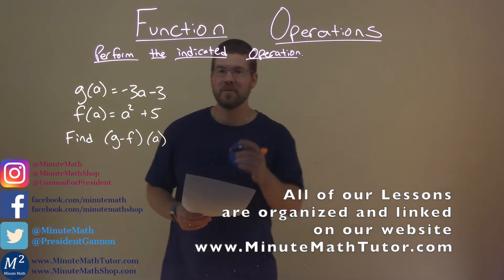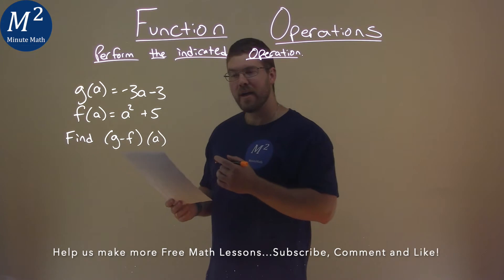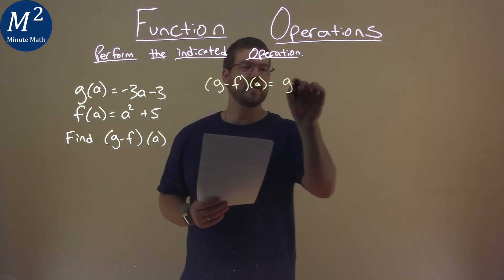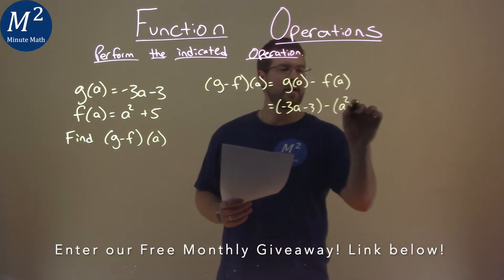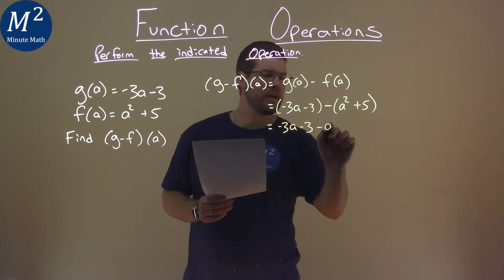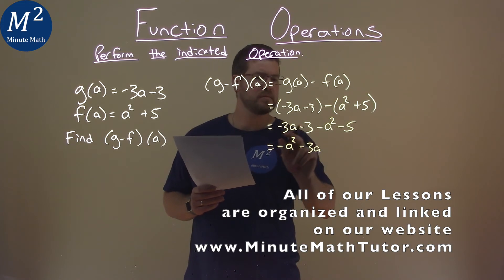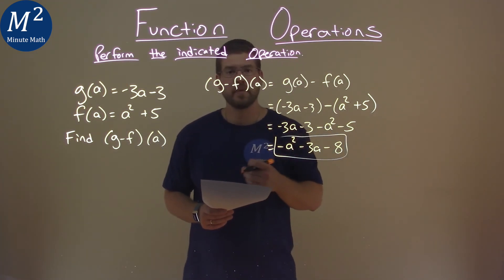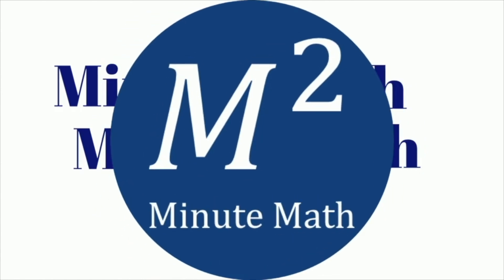g(a)=-3a-3; f(a)=a^2+5; Find (g-f)(a)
Function Operations. We learn how to find (g-f)(a) for g(a)=-3a-3 and f(a)=a^2+5. We learn how to perform the indicated operation to find (g-f)(a) for g(a)=-3a-3 and f(a)=a^2+5. This is a great introduction into function operations and how to perform indicated operations. This is under the topic of General Functions with this free online math video lesson.